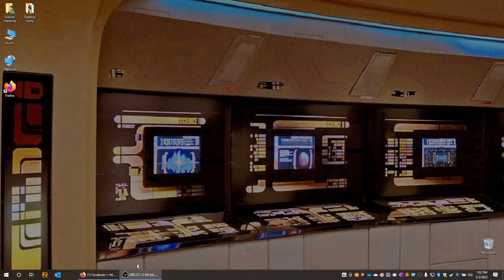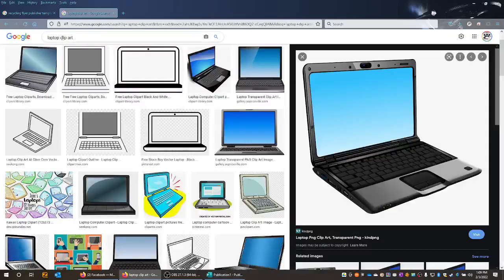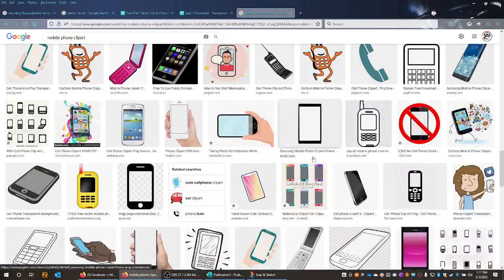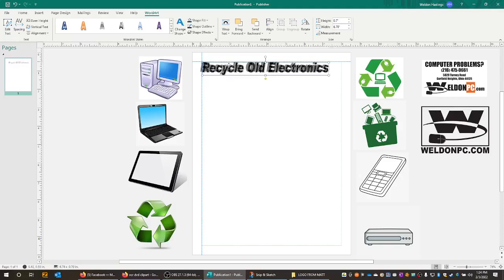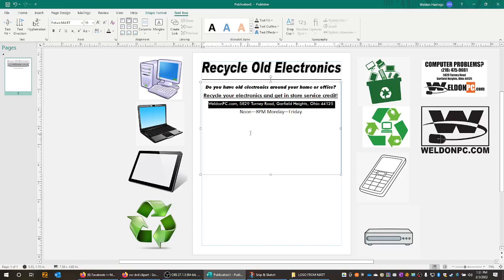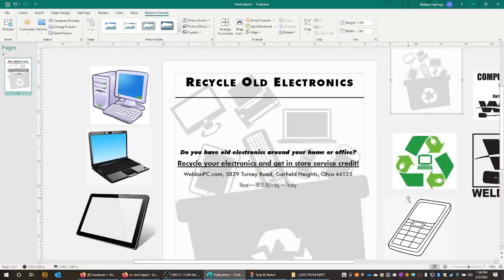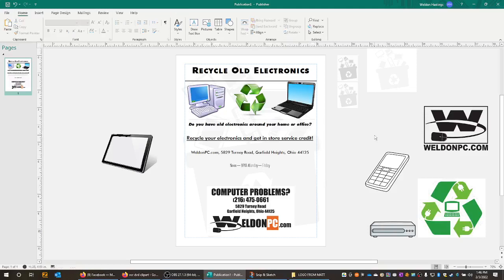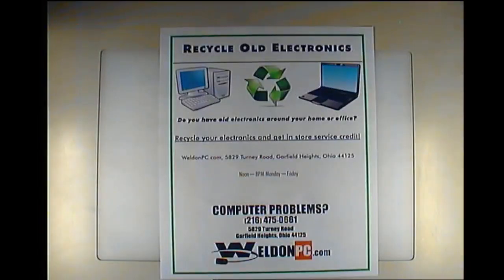How to: Create a flyer with Microsoft Publisher 365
Weldon shows you how to create a basic flyer with images from the internet using Microsoft Publisher 365.